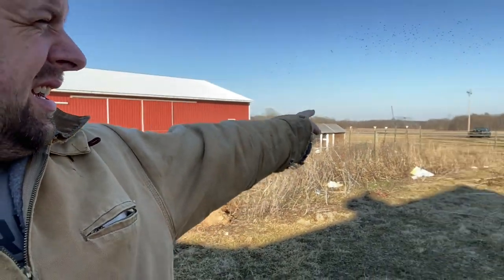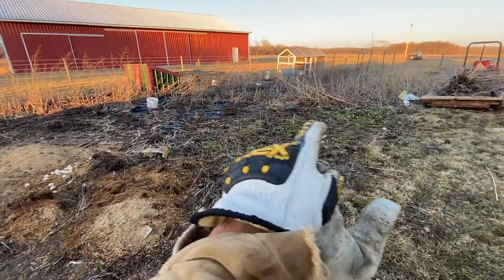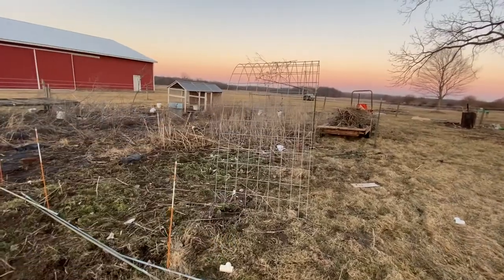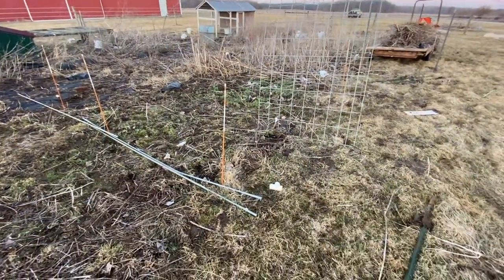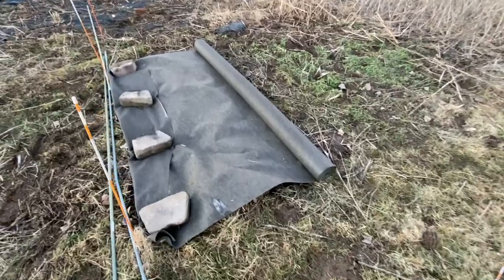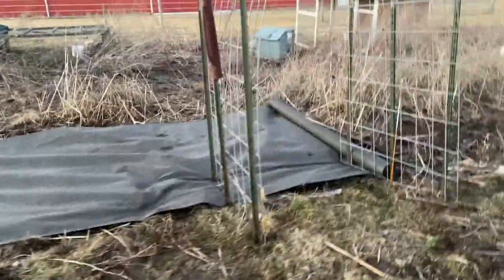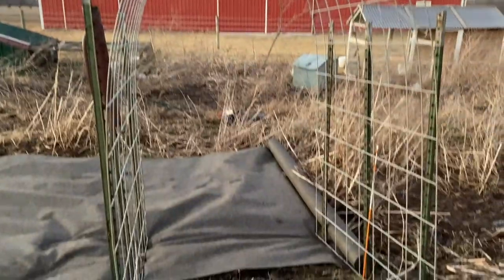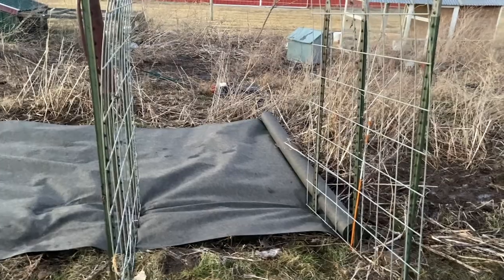Building a Stress Free Garden Series #1